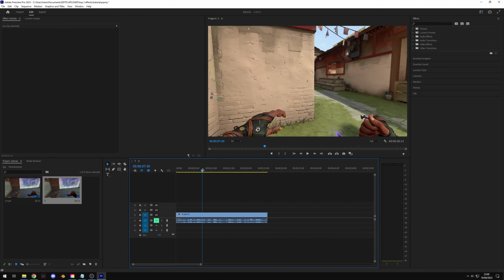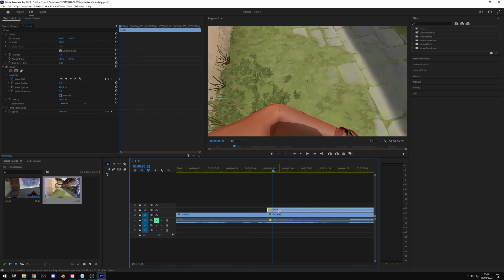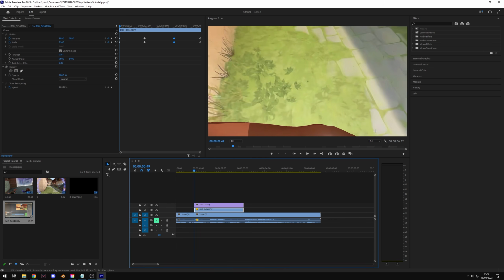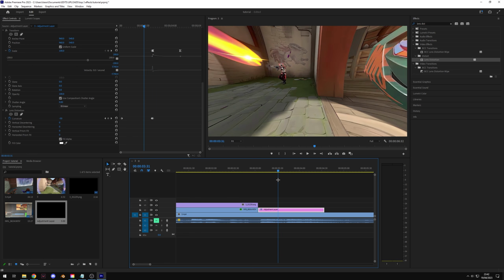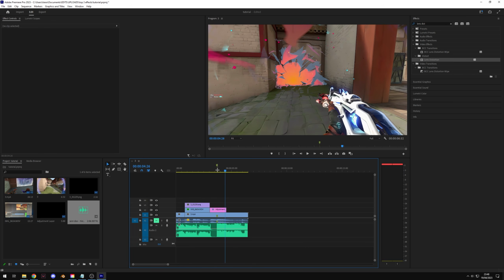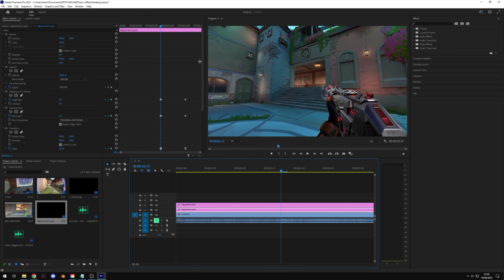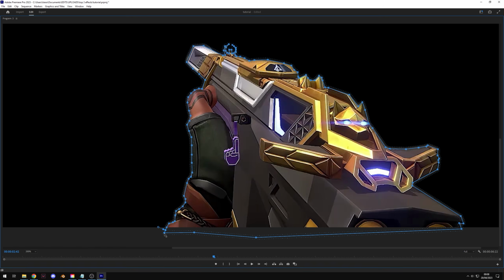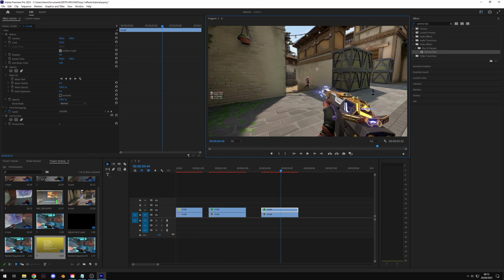TOP 3 EFFECTS for Valorant Montages / Edits! NO PLUGINS! | Premiere Pro OR After Effects Tutorial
In this video I go over and teach you how to create my top 5 picks for EASY yet effective FREE EFFECTS for BEGINNERS for your Valorant Gaming Montages / Edits in Adobe Premiere Pro and . or After Effects. In this tutorial I dont use an plugins making it completely free other than an Adobe Creative Cloud subscription. These techniques can also be used for any kind of clips even in other games such as Fortnite, Counter Strike (CS:GO) / CS2 , Rainbow Six Siege (R6S) etc.

I teach you how to easily create and blend together several simple effects to take your montages and edits to the next level. The effects covered in this video is the pop out monitor effect, glitch effect and depth of field / DOF effect.

Previous Top Effects Videos:

Premiere Pro:
Top 5 Effects for Valorant Montages / Edits and How to Make Them (NO PLUGINS!) Premiere Pro Tutorial
TOP 5 BEST EFFECTS for Valorant Montages and How to Make Them FREE NO PLUGINS Premiere Pro Tutorial

TOP 5 EFFECTS for Valorant Montages / Edits and HOW TO MAKE THEM (NO PLUGINS) After Effects Tutorial

Timestamps:
00:00 Intro
00:55 Effect 1
12:04 Adding Music and SFX
17:13 Effect 2
21:13 Effect 3

Music Licences:

Get Shake It Up by Trippie Redd and over 1M + mainstream tracks
License ID: oVMg3bvdMa6

Get Holding On by iann dior and over 1M + mainstream tracks
License ID: 2gj2DQ0WL6a